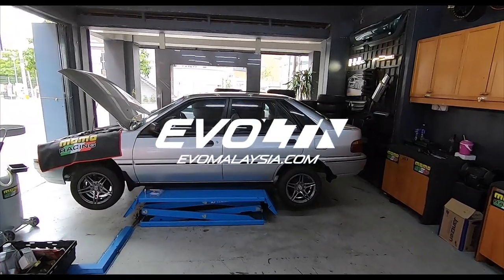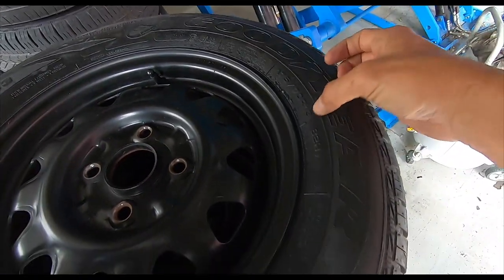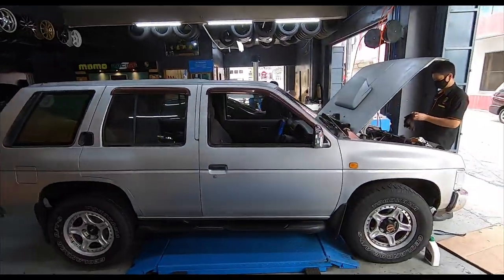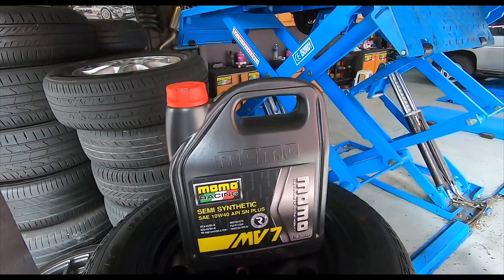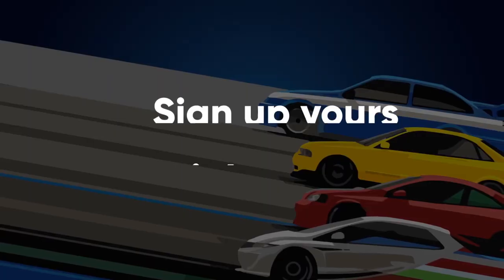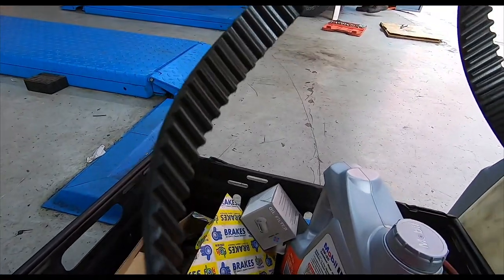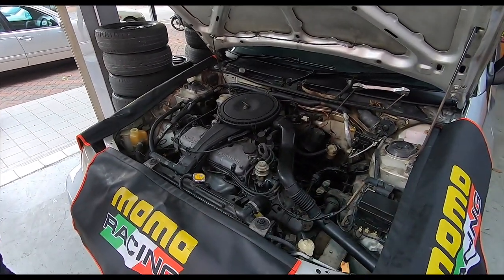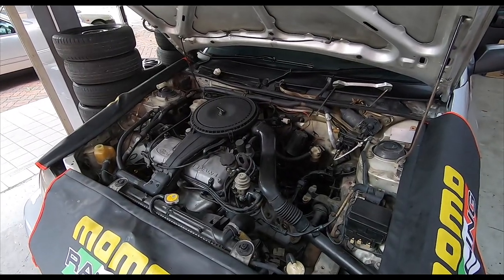WEEVIL UPDATE: 1992 Ford Laser 1.6GL Hatchback - "Blood Transfusion" BEGINS! | EvoMalaysia.com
RIGHT! So what was supposed to be done according to my usual SOP, is finally being done, AFTER getting the car painted at Ah Lei's place in Ara Damansara. And he did a magnificent job folks! Normally I'd have gotten this done as soon as the car was in my name, long before anything else, i.e. Mechanical, Electrical, Peripheral, in that order.

But since AK had a slot open to take in a car, I decided to jump at the chance for a very valid reason: I really couldn't stand to see the car the way it was any longer. Since it was in my possession already, and fully driveable, I decided to break with normal SOP and get this done, otherwise I'd have to wait till after CNY 2021. And well, that was just too long for me, lol!

So here we go folks, let the "bloodletting" begin! There's something very oddly satisfying about watching this being done, and if cars could talk, I'm pretty sure this one would be saying 'thanks', aww yeah :)